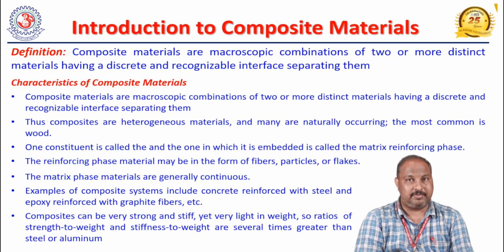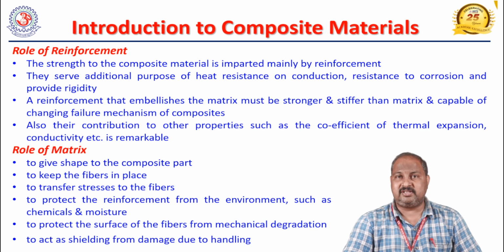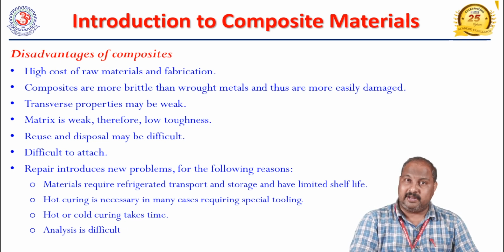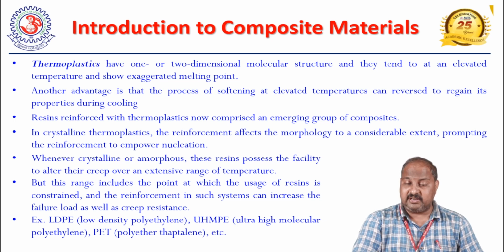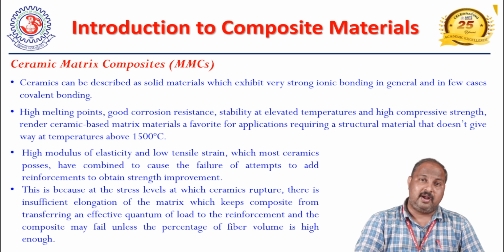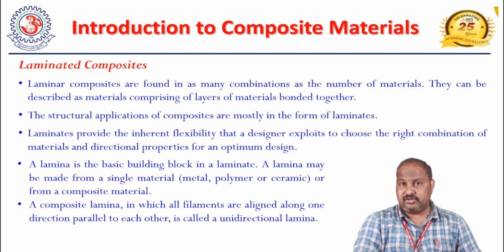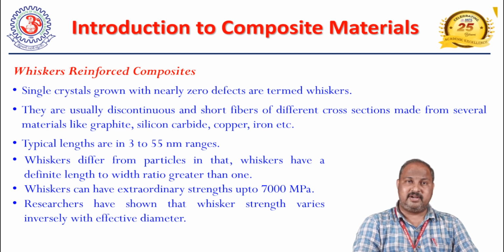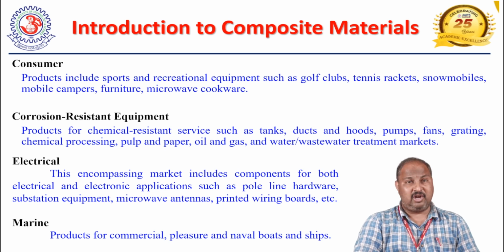Introduction to Composite Materials, Mr Ajith Gopal Joshi, Asst Prof, Dept Mech, MITS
Introduction to Composite Materials